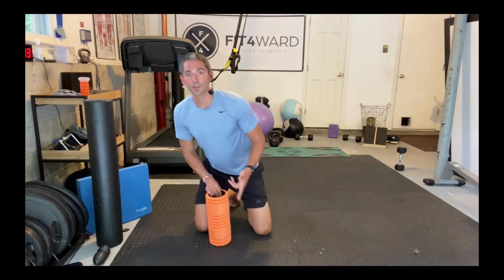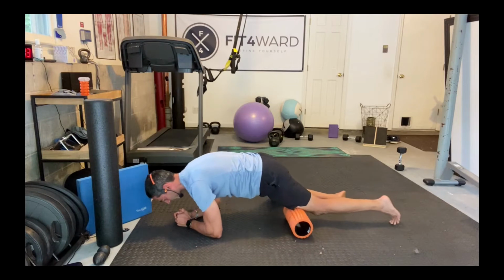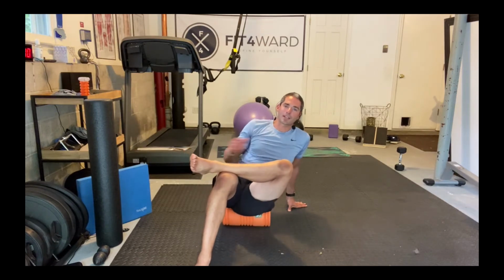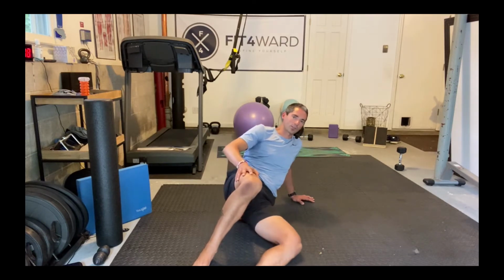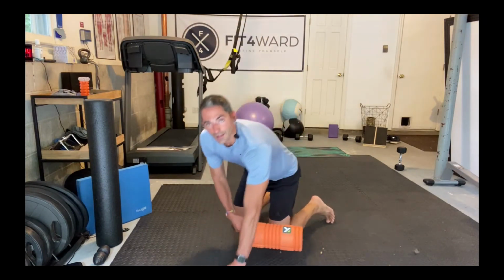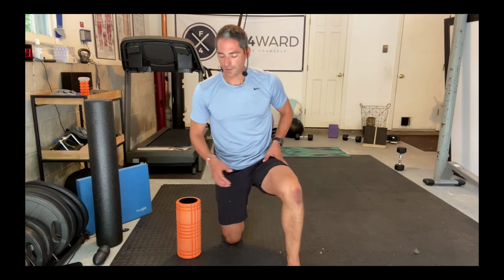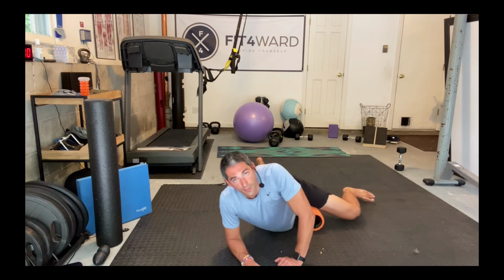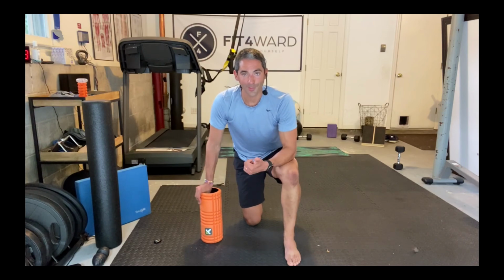Video (3/3) Soft Tissue Therapy Routine for the Hips and Legs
In the third part of our soft tissue series, you will learn how to decrease pain and stiffness in the hip joints, glutes, and quads. This series will help free up muscles that inhibit proper muscle function, especially around the hip capsules and rotational muscles, leading to better movement potential and decreased injury risk.